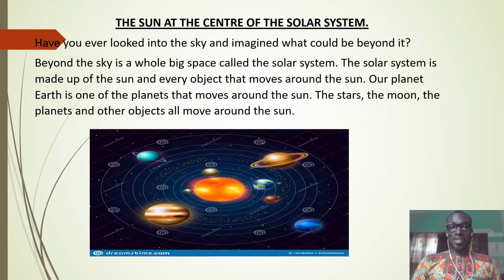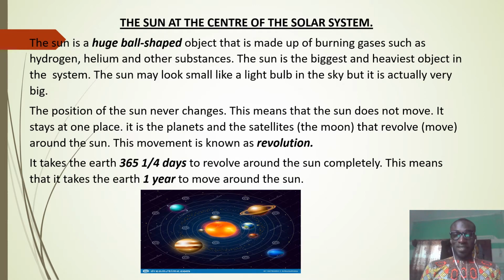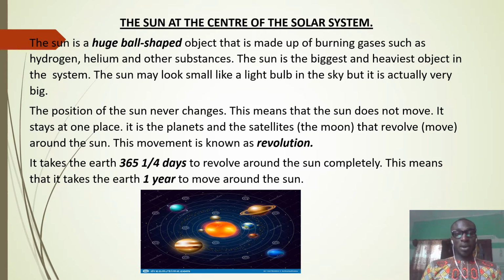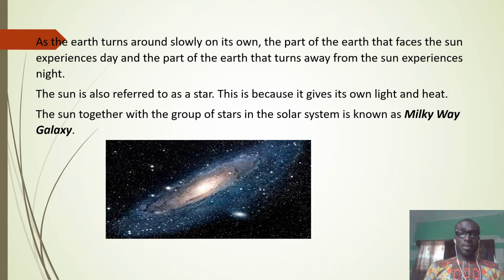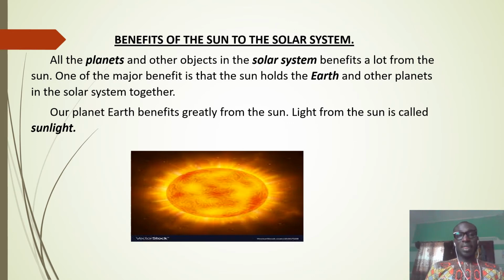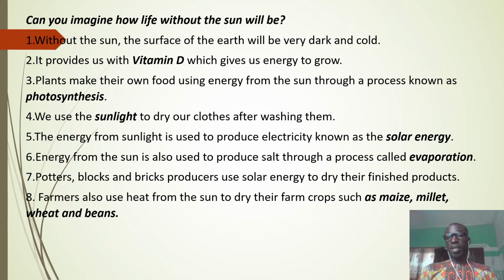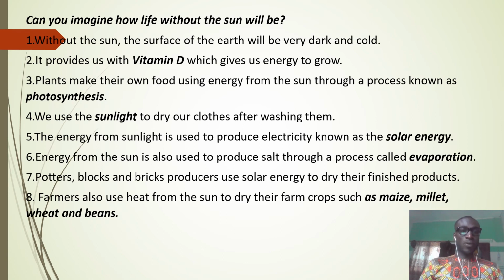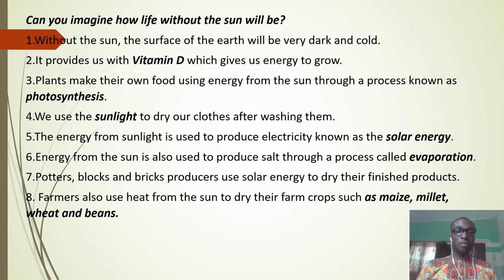THE SOLAR SYSTEM BS 4